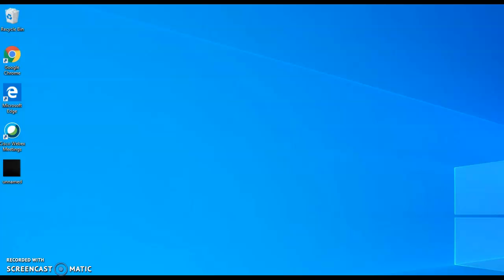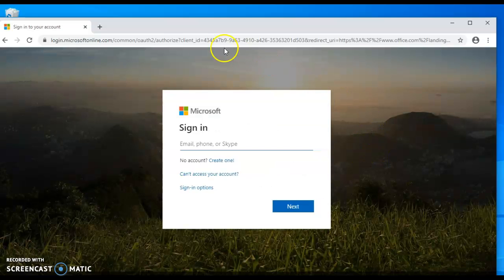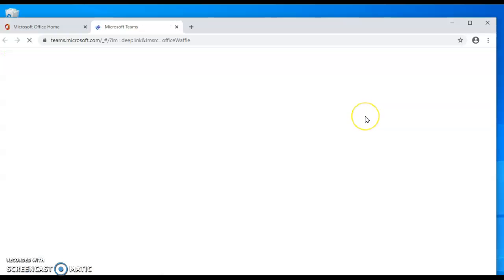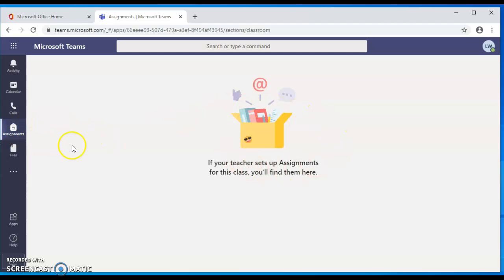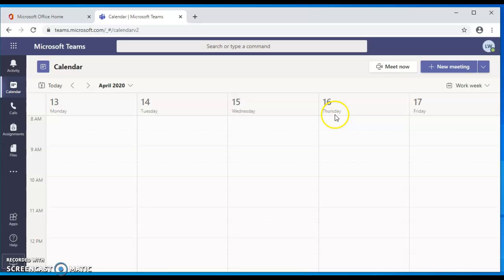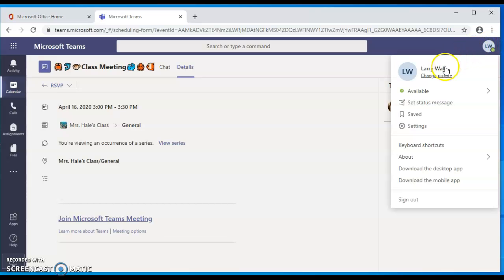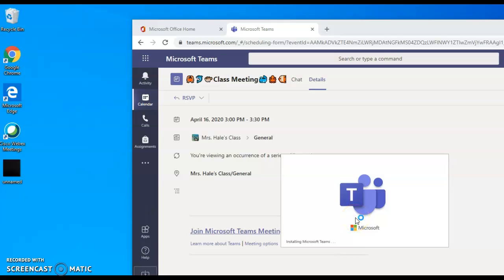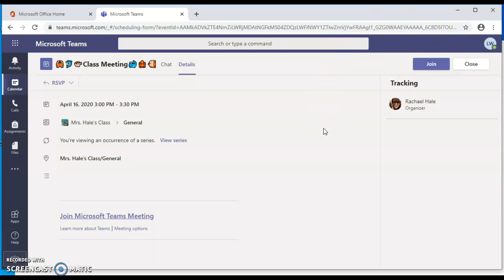Teams using a Computer